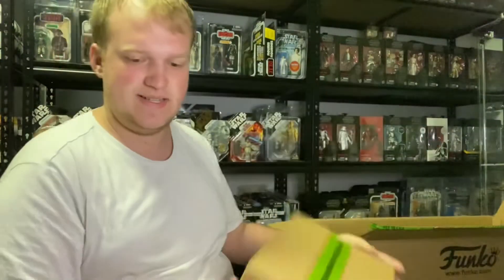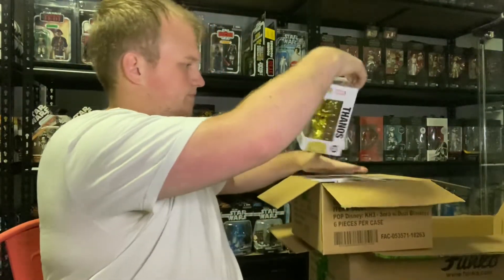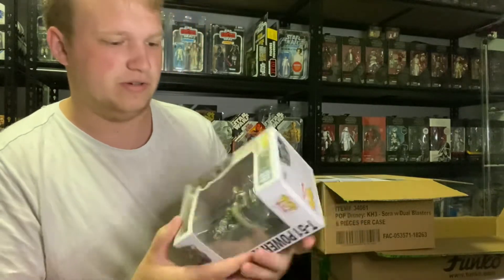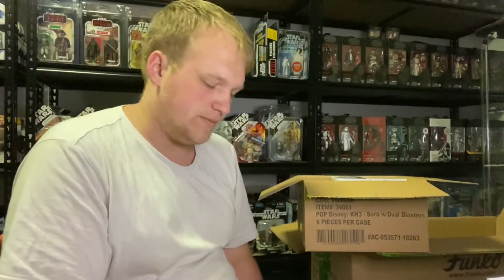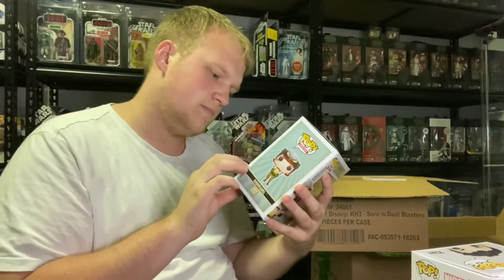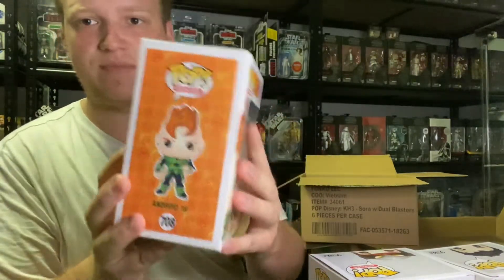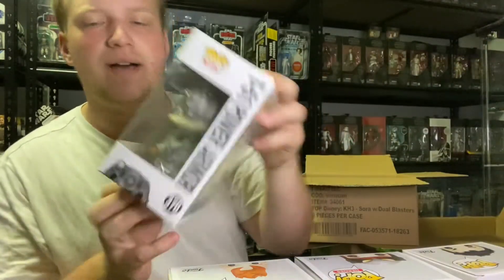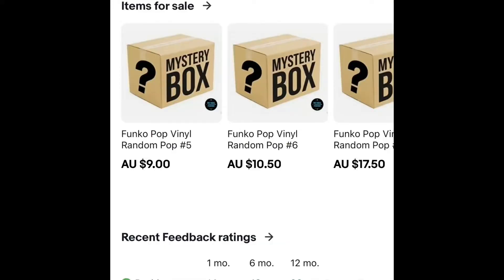Popcultcha Funwarehousebox Poplandia mystery box 36 Pops #10 part 3-6